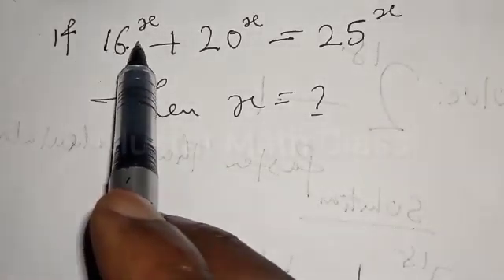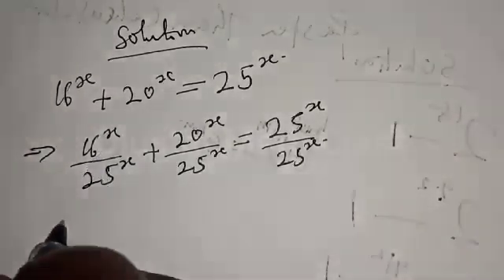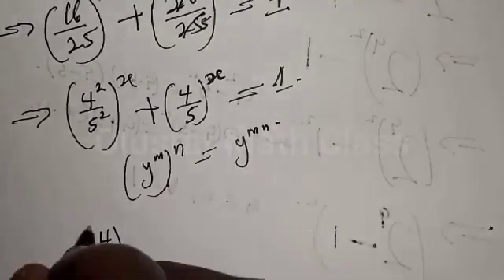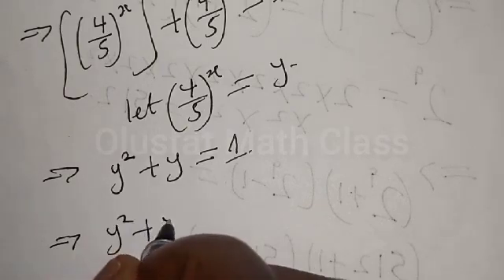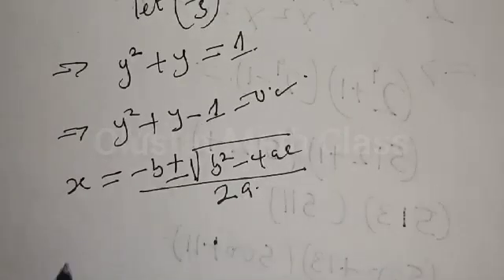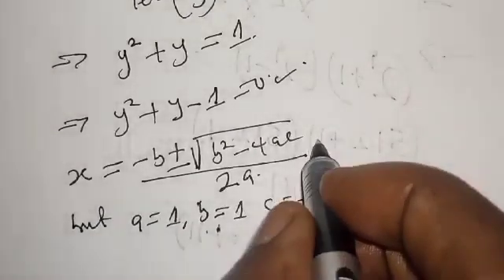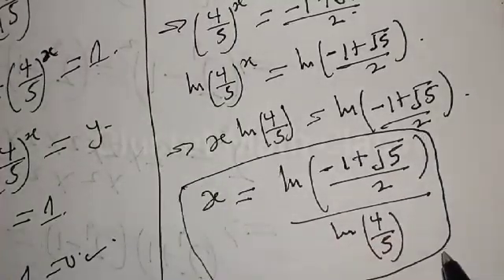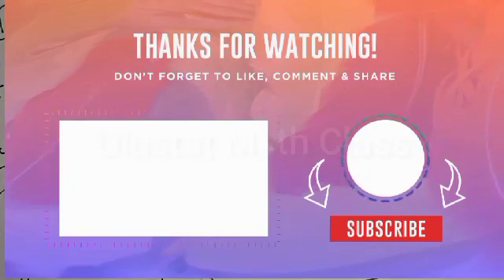Olympiad Mathematics Problem 16^x+20^x=25^x | Best Trick...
In This video, you will learn how to solve the given equation very fast. You should learn this trick.